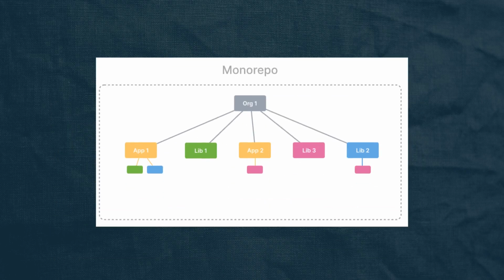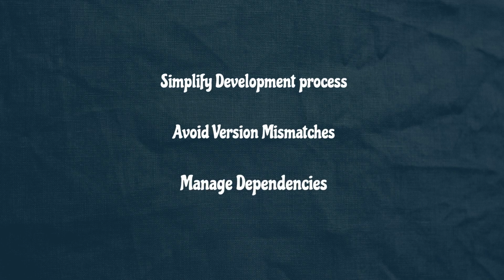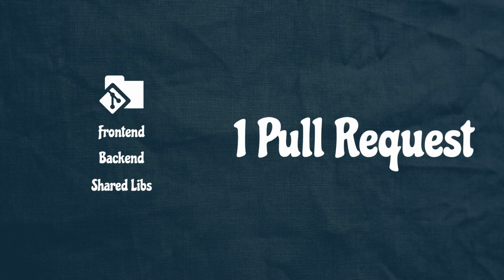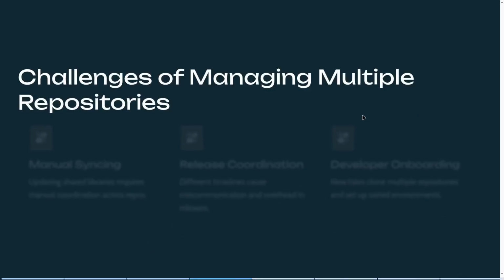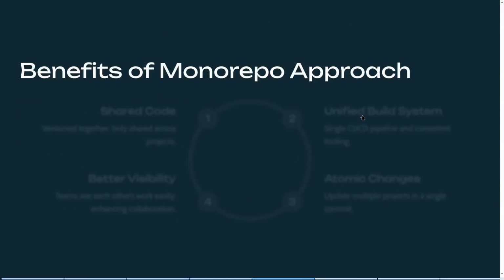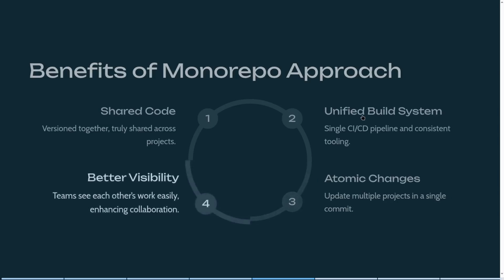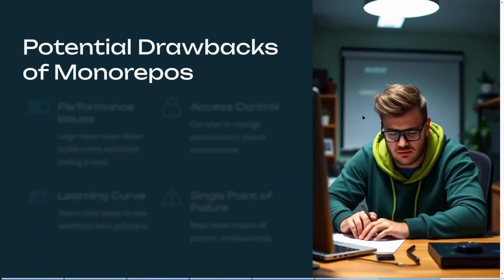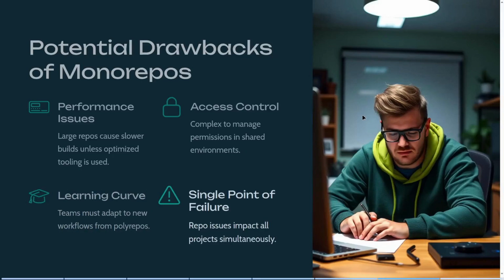Monorepo 101: Is it right for you ? (Pros & Cons)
Thinking about adopting a monorepo architecture? This video dives deep into the pros and cons of using a single repository for all your company's code. We'll explore the benefits like code sharing and simplified dependencies, as well as potential drawbacks like build complexity. By the end, you'll have a clearer understanding of whether a monorepo is the right strategic choice for your specific needs and team size. Learn how to make an informed decision and avoid costly architectural mistakes!